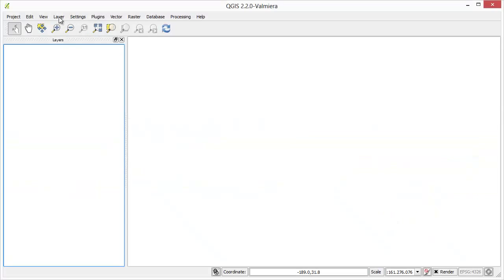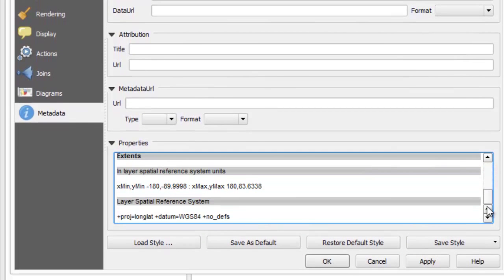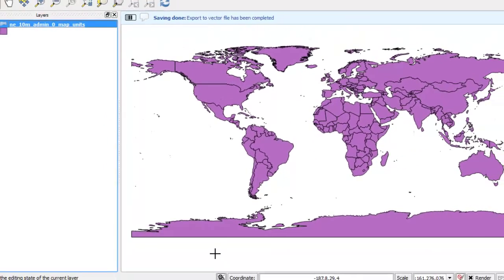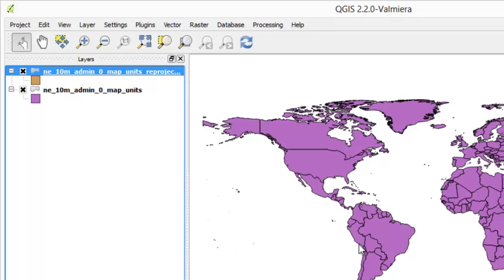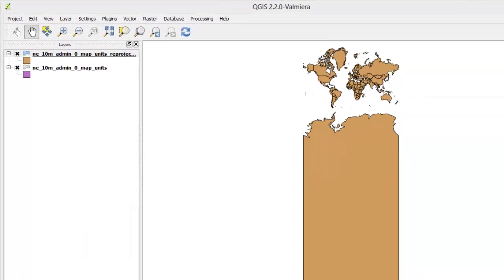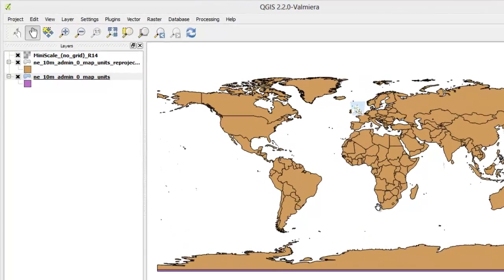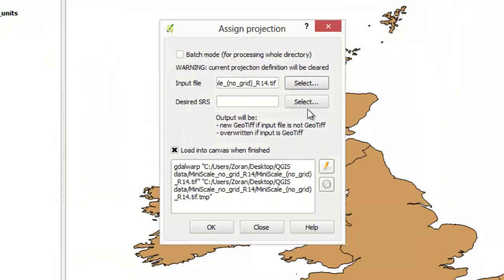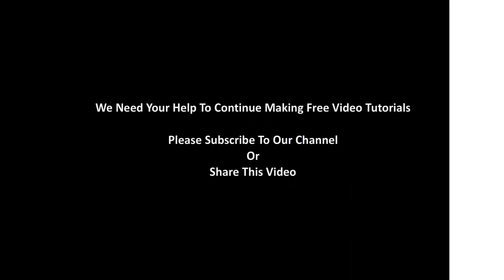QGIS in under 10 minutes: 02 - Projections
In this tutorial, we will explore how projections work in QGIS.